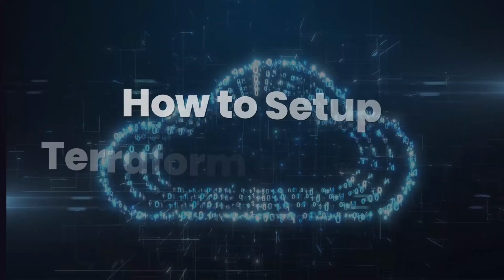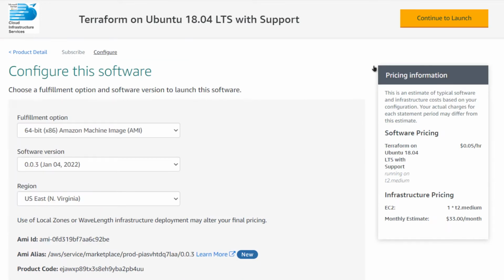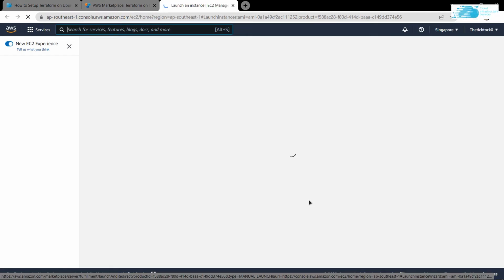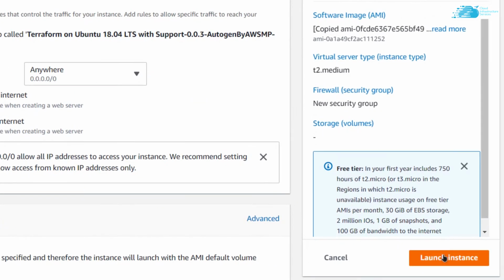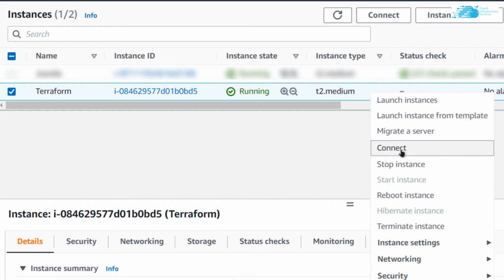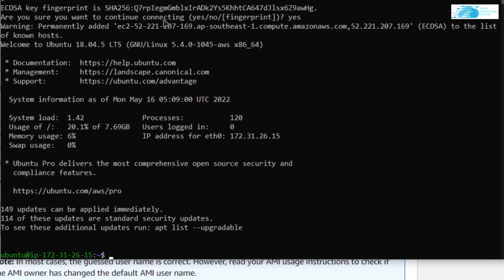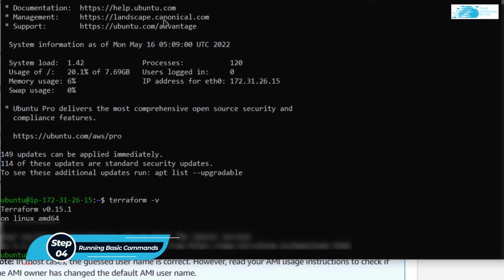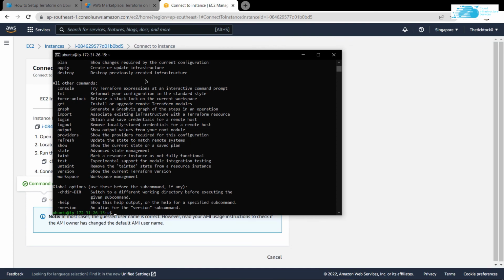How to Setup /Install Terraform on Ubuntu in AWS (Infrastructure as Code Tools)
How to Setup /Install Terraform on Ubuntu in AWS.  Terraform is an open-source infrastructure as code software tool that enables you to safely and predictably create, change, and improve infrastructure.

Configuration files describe to Terraform the components needed to run a single application or your entire datacenter. Terraform generates an execution plan describing what it will do to reach the desired state, and then executes it to build the described infrastructure. As the configuration changes, Terraform is able to determine what changed and create incremental execution plans which can be applied.

This video will show how you can setup Terraform on Ubuntu in AWS

⏰Timestamps⏰
00:00 Intro Terraform on AWS
01:48 Accessing SSH Terraform Server Terminal
02:29 Checking Terraform Version
02:44 Running Basic Terraform Commands
03:15 Outro

🔗 Deploy Terraform on Ubuntu 18.04 LTS from AWS Marketplace listing:

Terraform AWS Features:
-Deploy infrastructure as code into AWS, onprem or other cloud platforms
-Execution plans - Terraform has a "planning" step where it generates an execution plan. The execution plan shows what Terraform will do when you call apply
-Resource Graph - Terraform builds a graph of all your resources, and parallelizes the creation and modification of any non-dependent resources
-Change Automation - Complex changesets can be applied to your infrastructure with minimal human interaction.
-Use within CI/CD Devops pipelines
-Write automated testing
-Integrate with the many provider APIs available